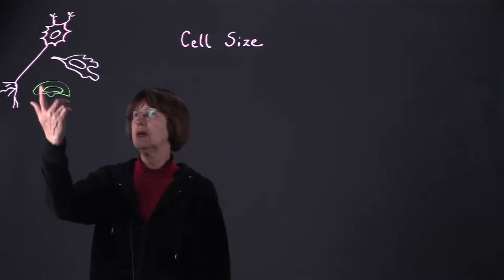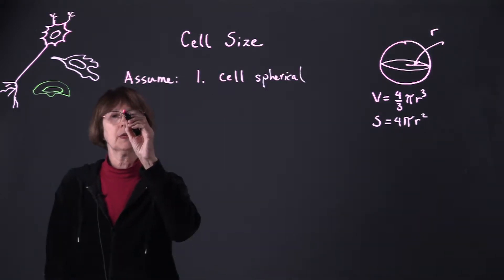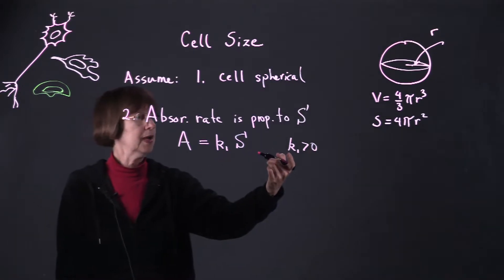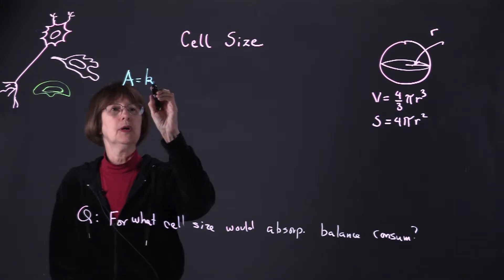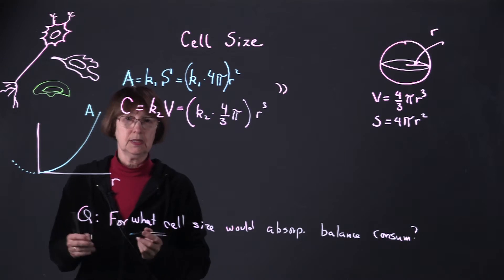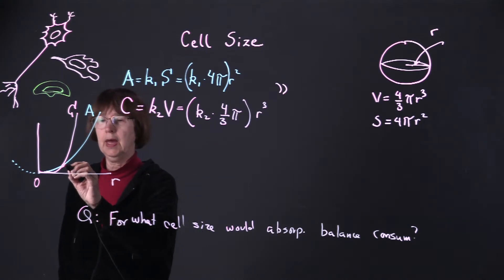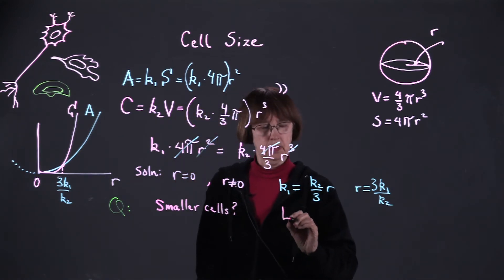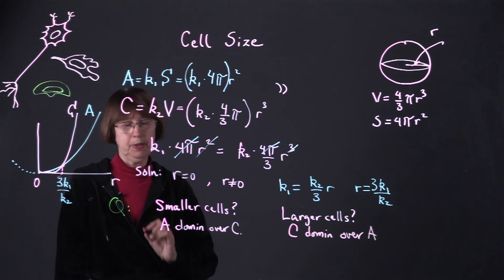CellSizeChap1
Using our familiarity with power functions, we discuss how cell size affects the balance of nutrient absorption and consumption.